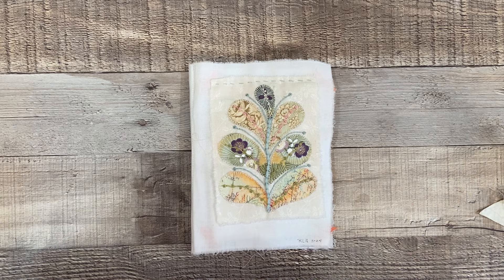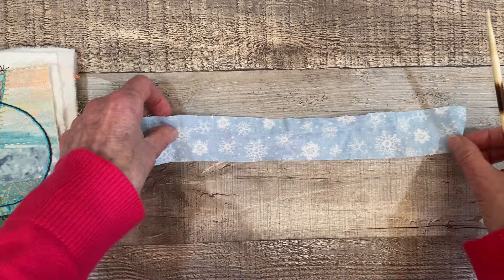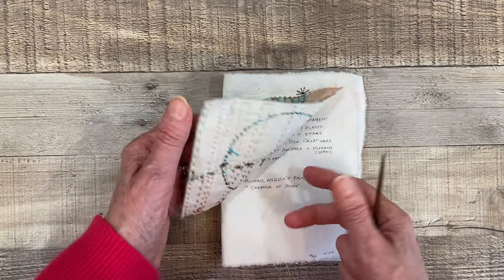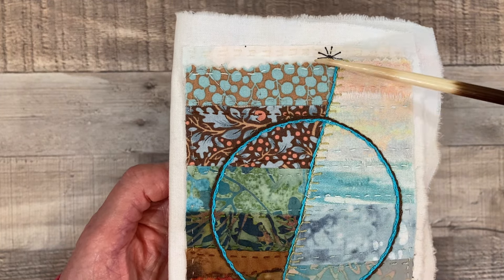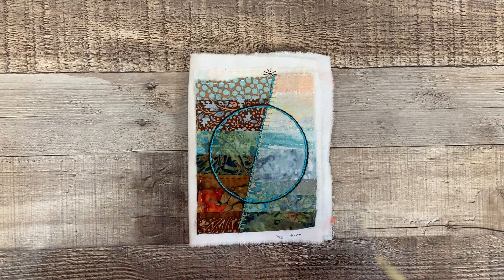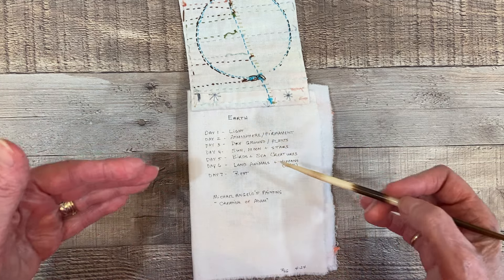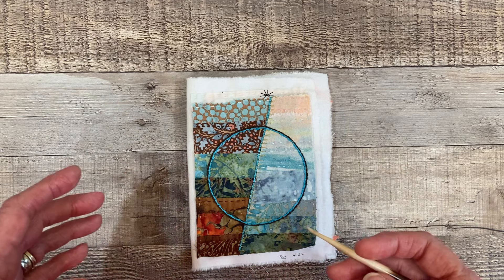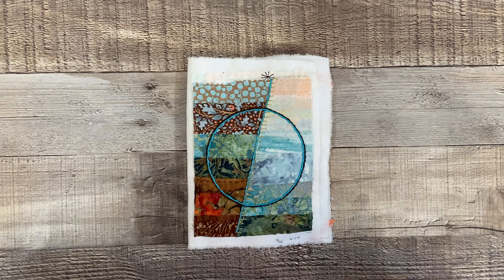K3n Clothtales- Week 16, Finished Earth Prompt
Here I’m sharing the Earth prompt for k3n clothtales weekly stitch, and my thoughts as I was stitching.